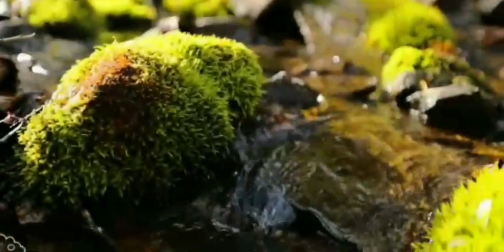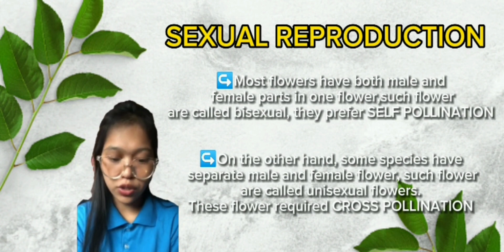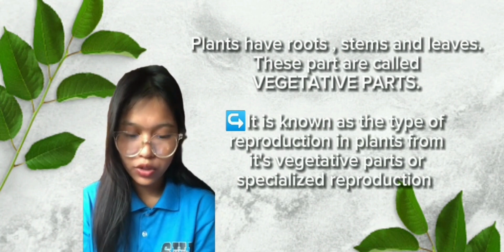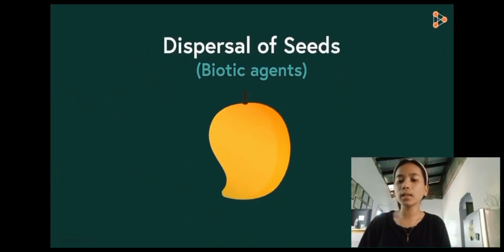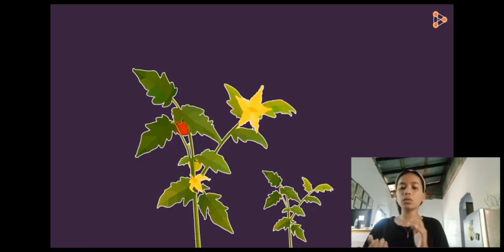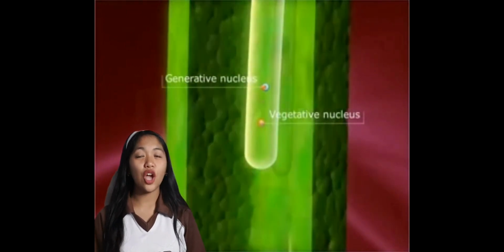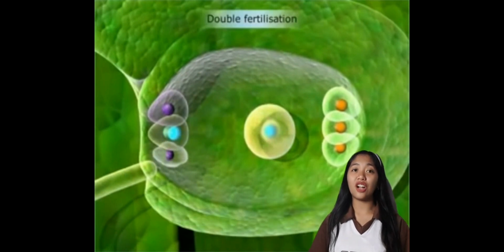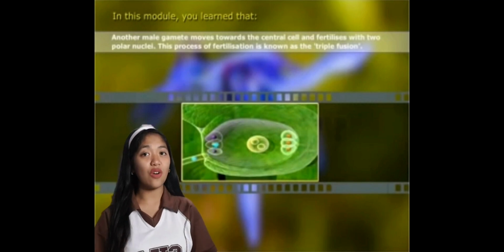Video Presentation in Biology 2 (sexual and asexual, seed dispersal, and fertilization)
ctto. of the video clips that we've used in our video